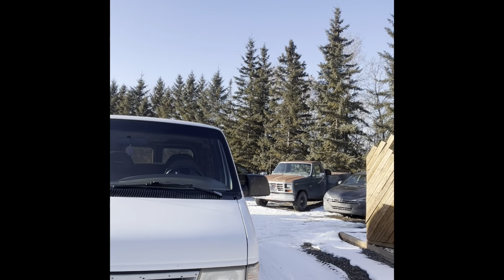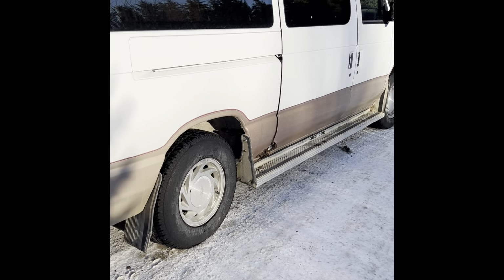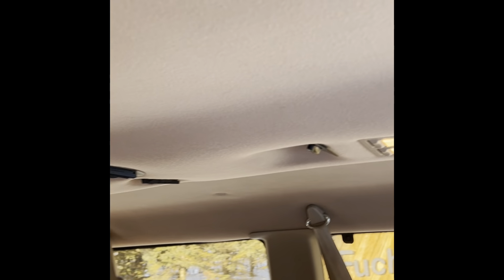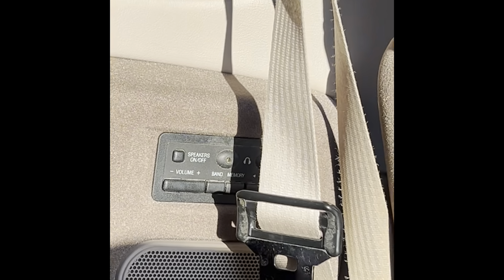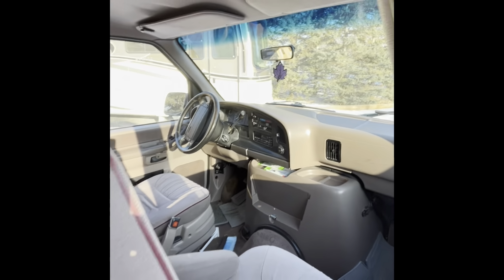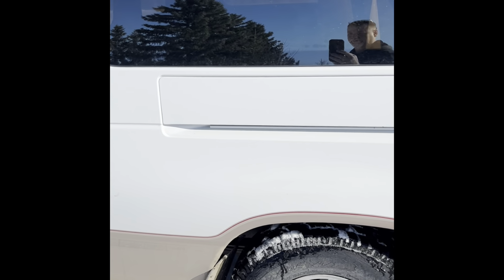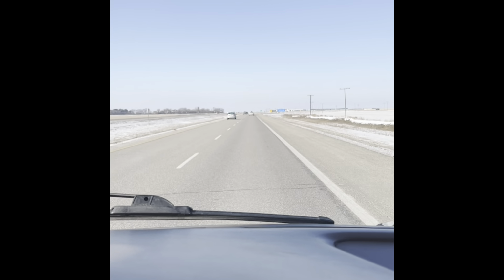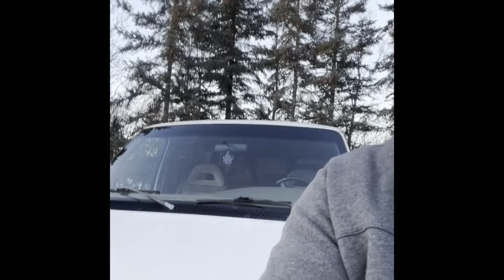1996 Ford Club Wagon Test